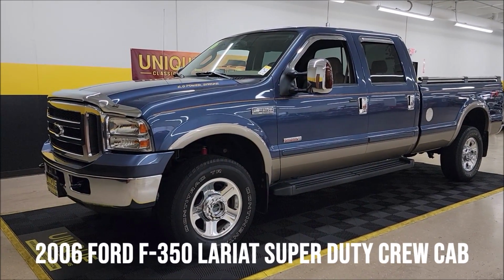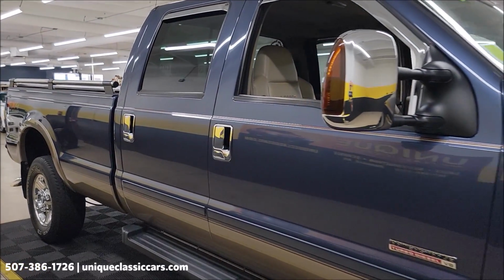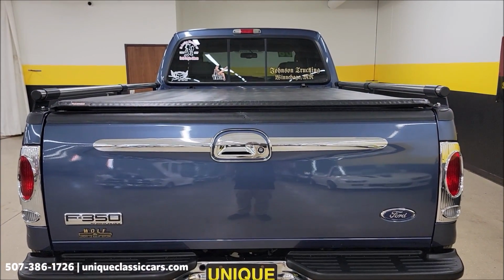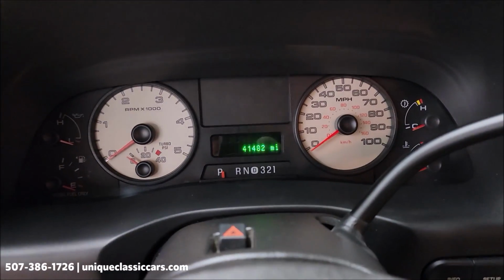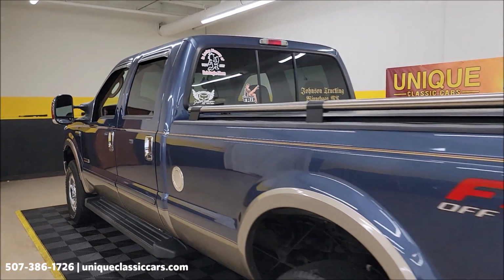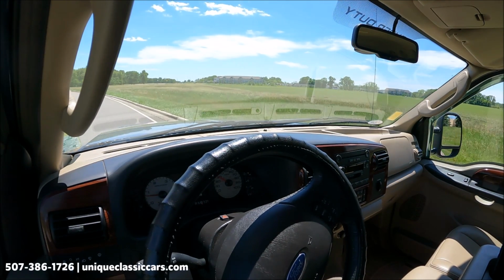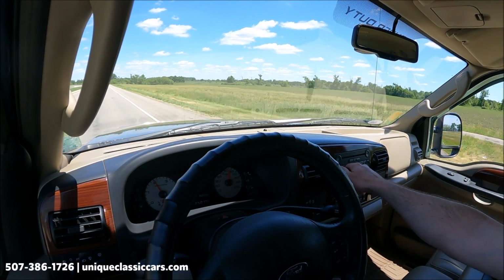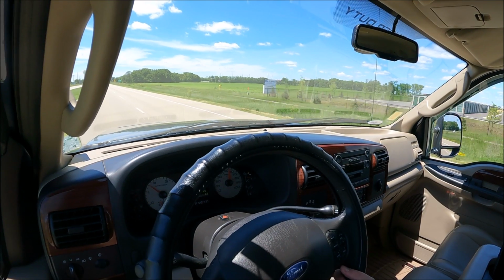2006 Ford F-250 Lariat Super Duty Crew Cab | For Sale $36,900